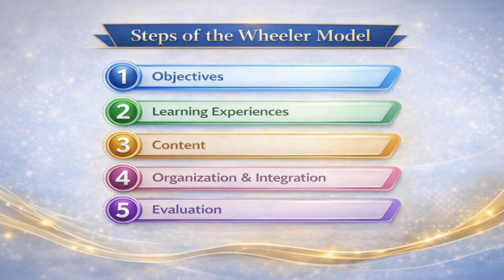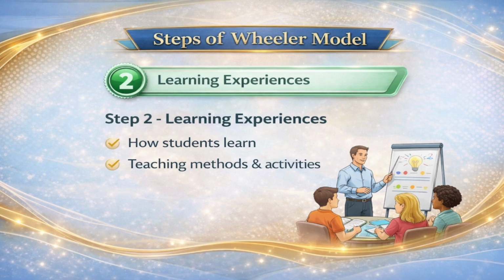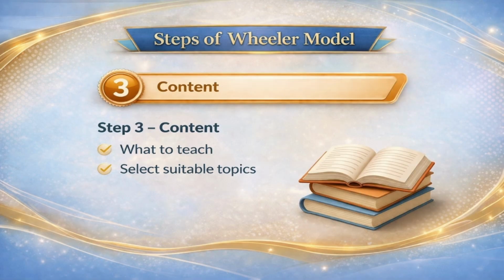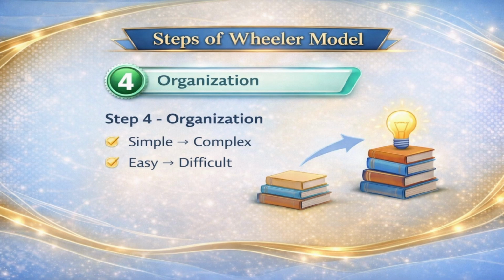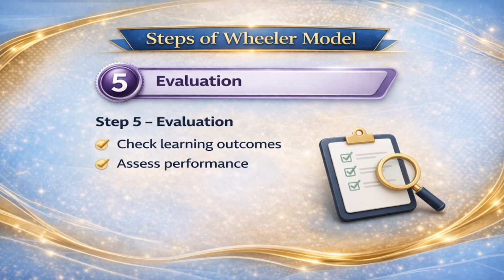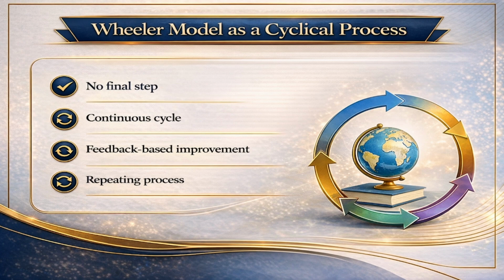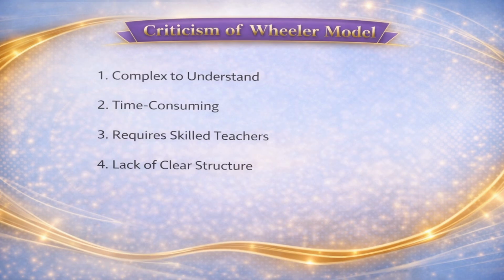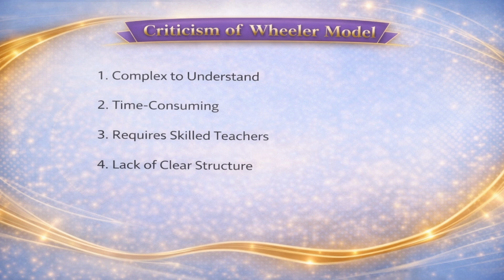Wheeler Model (Lecture 13)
Welcome to EduSmart Studio!

EduSmart Studio is your ultimate learning platform for education, covering curriculum development, teaching methods, assessment and evaluation, educational administration and planning, supervision, classroom and school management, educational psychology, history of education, contemporary education, and complete exam preparation.

🔥 Today’s Video:
Wheeler Model Explained in 5 Minutes | Cyclical Model | Full Concept + Examples | Exam Ready

📚 In this video, you will learn:
✔ Wheeler Model in simple words
✔ Cyclical Nature of Curriculum
✔ Steps of Wheeler Model
✔ Key Features (Cyclical, Continuous Evaluation, Flexible Approach)
✔ Advantages of Wheeler Model
✔ Criticism of Wheeler Model

• Selection of Aims, Goals, and Objectives
• Selection of Learning Experiences
• Selection of Content
• Organization & Integration of Experiences and Content
• Evaluation (Continuous Process)

• Flexible and adaptable
• Continuous evaluation improves learning
• Realistic and practical approach
• Allows modification at any stage

• Can be complex to implement
• Time-consuming process
• Requires skilled teachers
• Not easy for beginners

Learn Smart, Achieve More with EduSmart Studio!